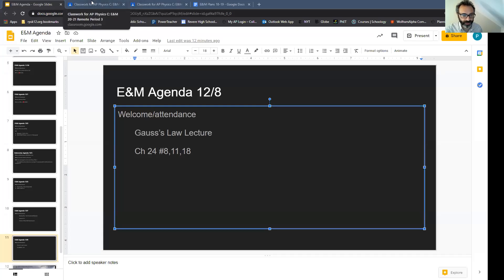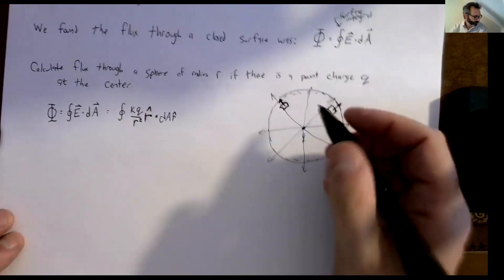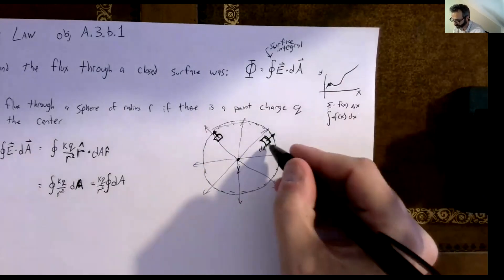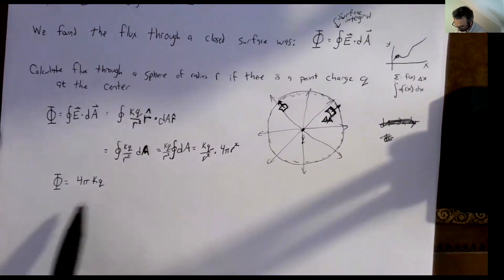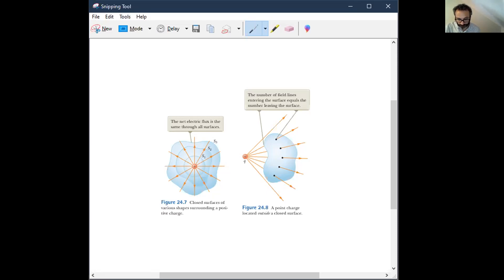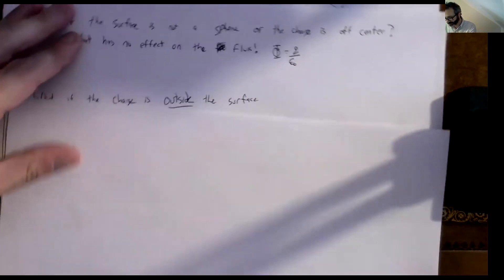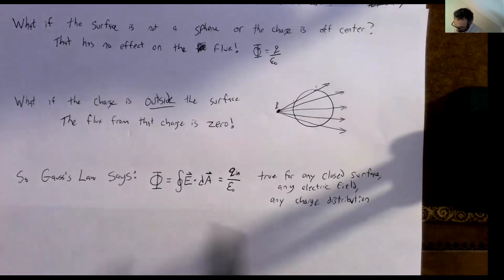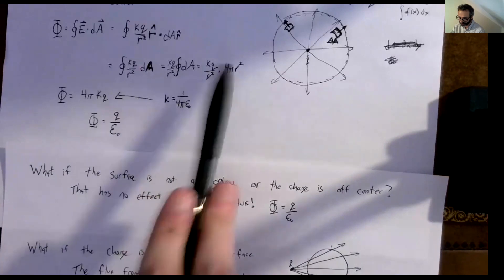AP E&M Lecture 10: Gauss's Law